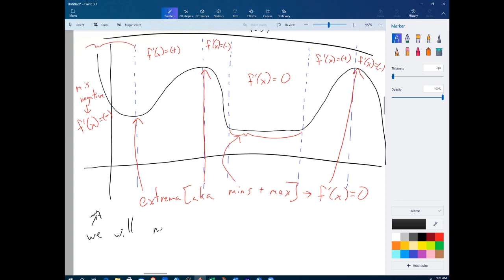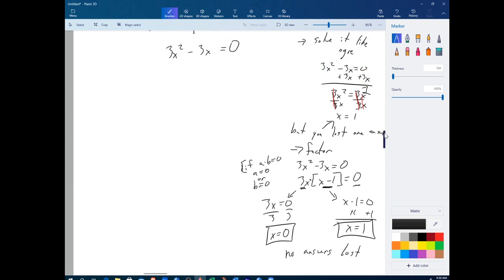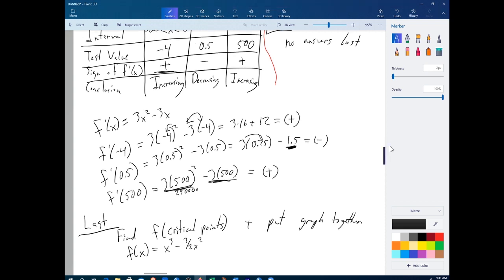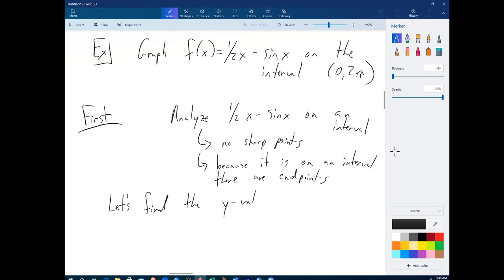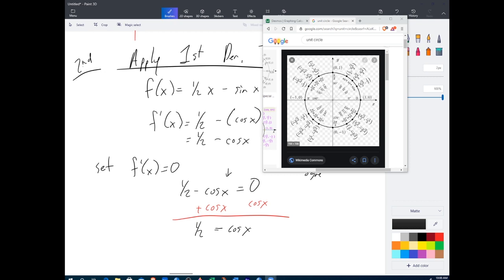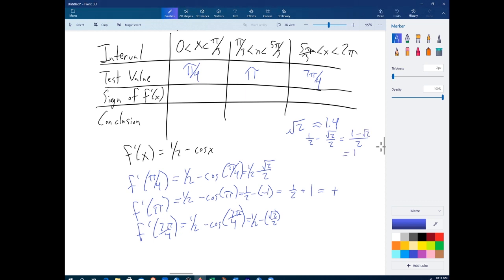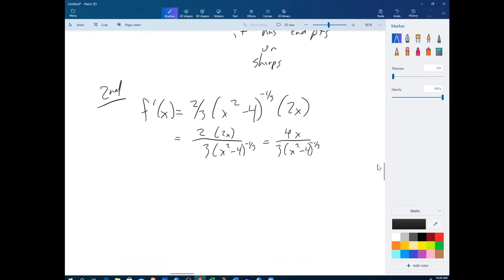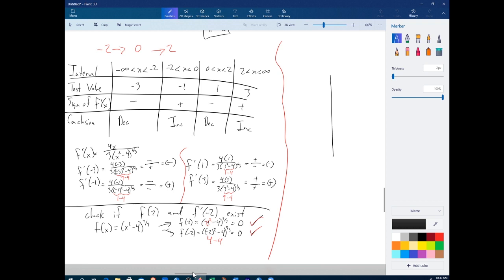Ap Calc Lesson 15 2